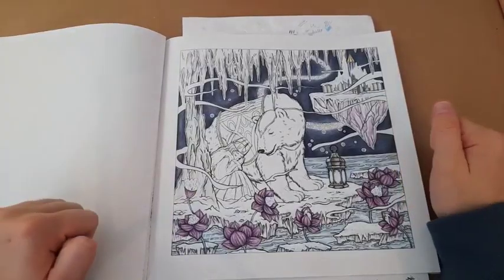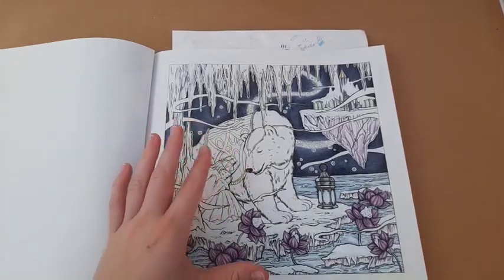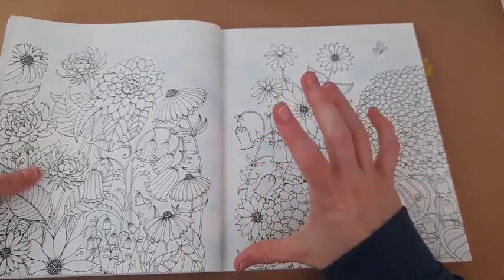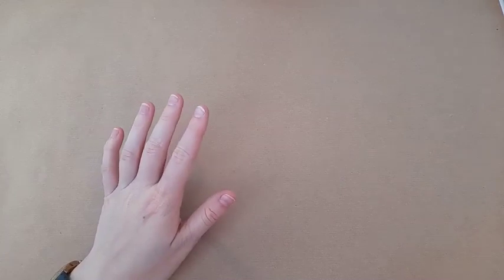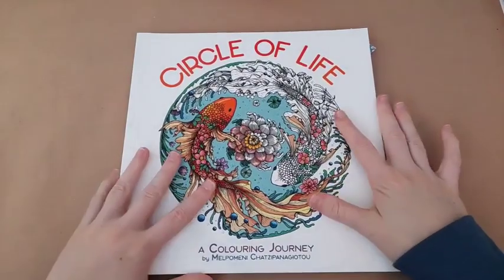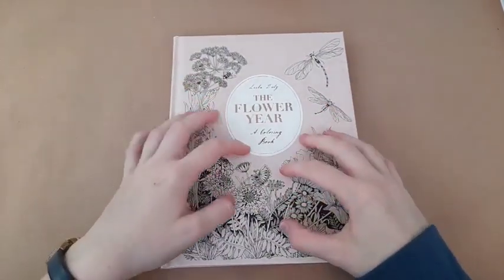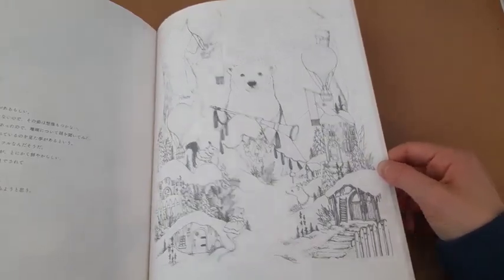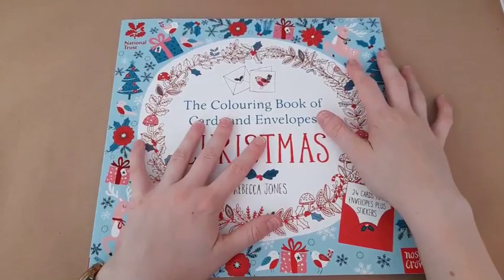What's in my Colouring Bag for October?!/Colouring Plans for October! | Adult Colouring